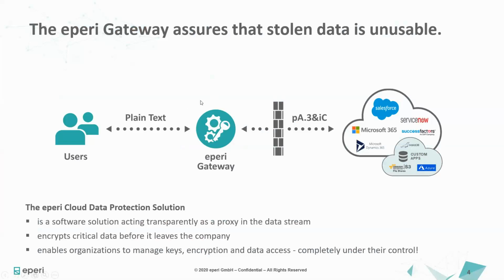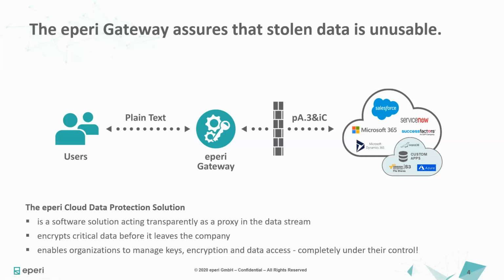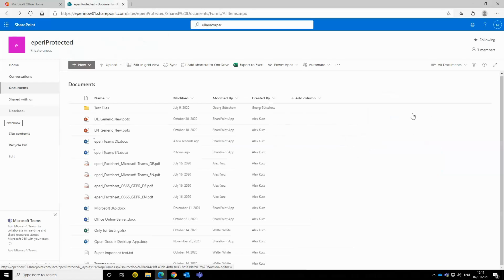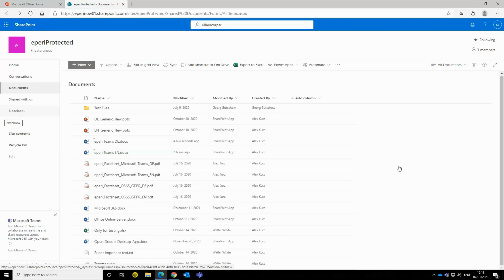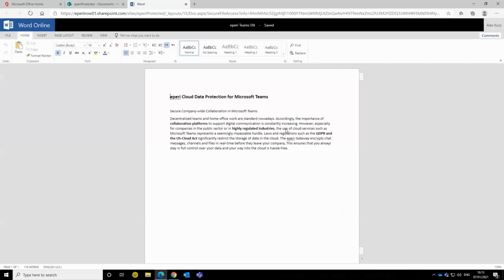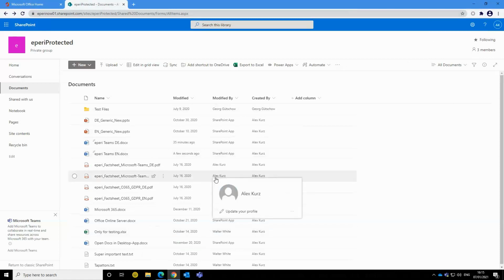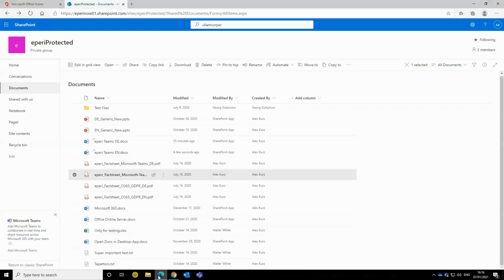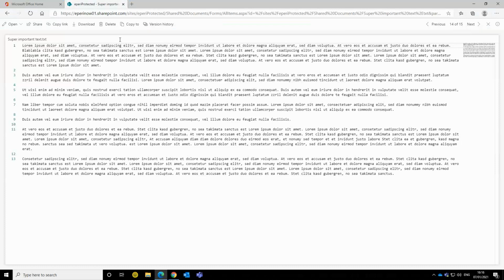SharePoint Demo (EN)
Commented Live Demo of the eperi Gateway for Microsoft 365 - SharePoint